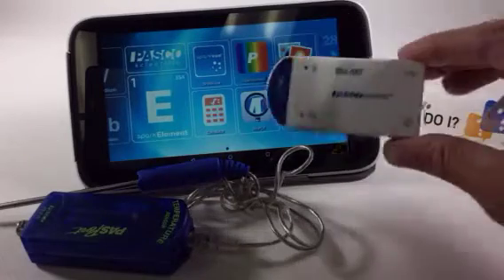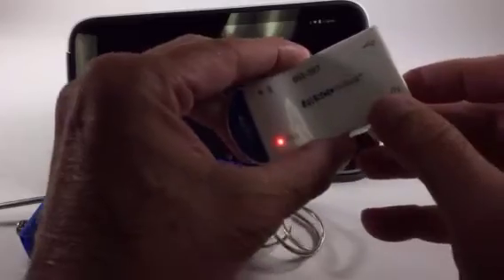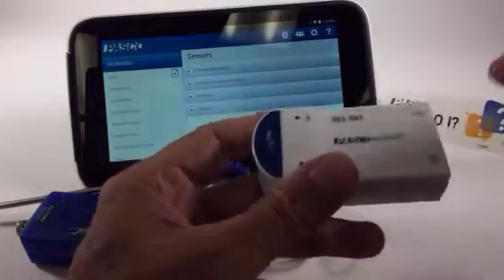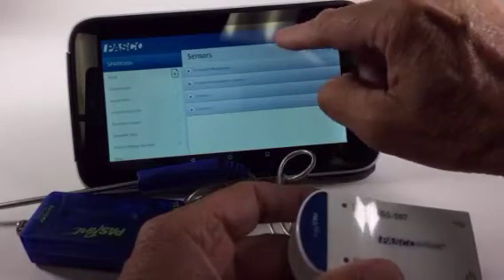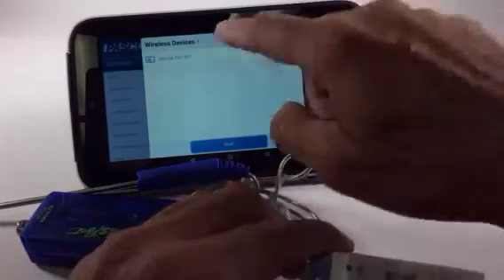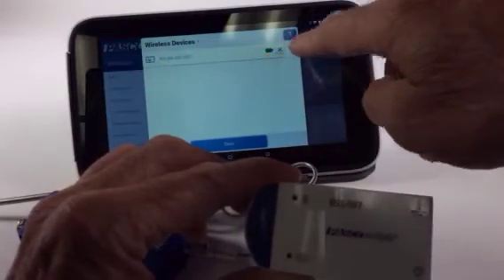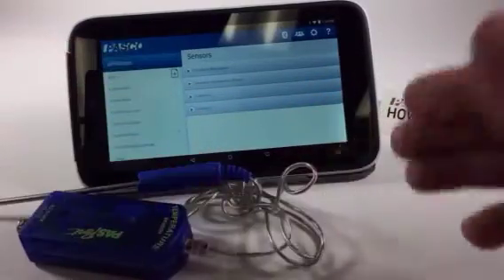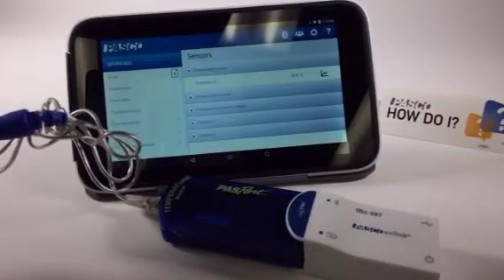Connect an Airlink to SPARKvue on the Element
How do I connect a PS-3200 AirLink to SPARKvue on the SPARK Element?

The connection is fast and easy with in-app pairing. This same approach works for SPARKvue on any platform and with any of PASCO's BLE devices.